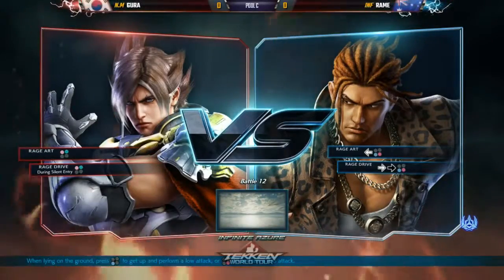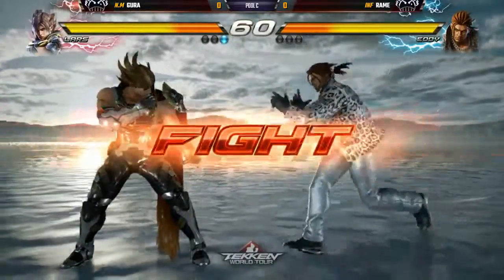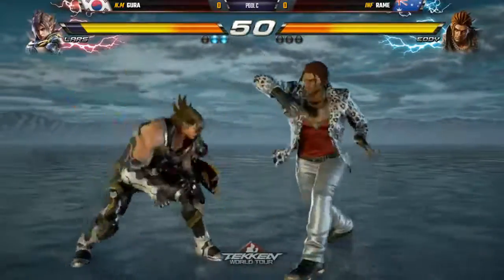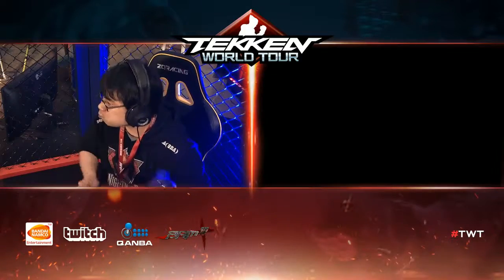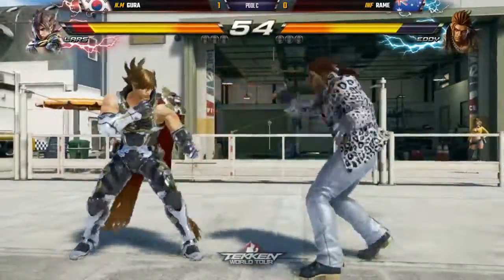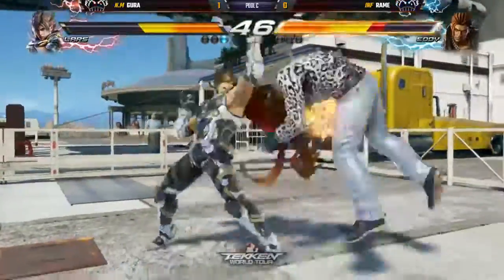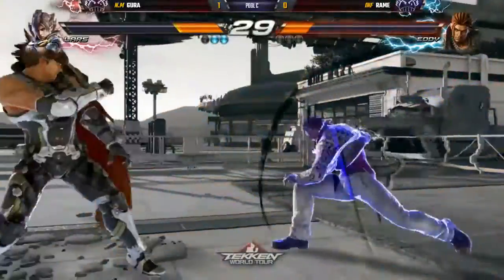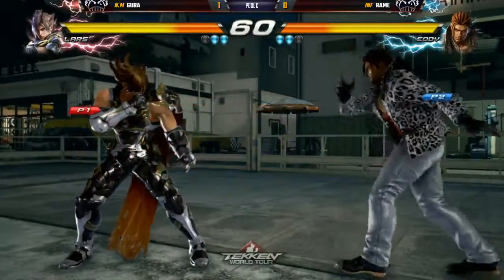Gura VS Rame Pools BAM10 Tekken World Tour in Melbourne